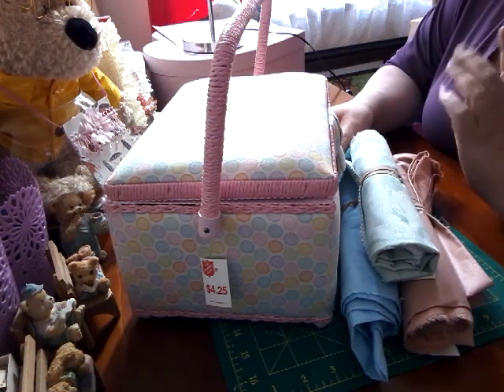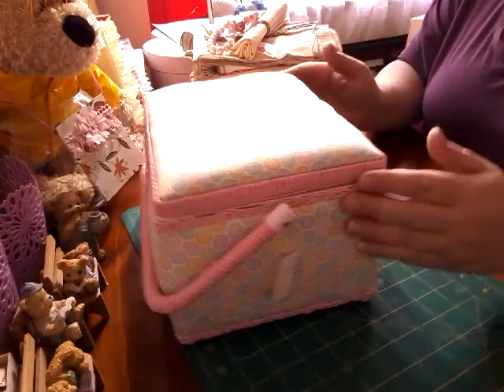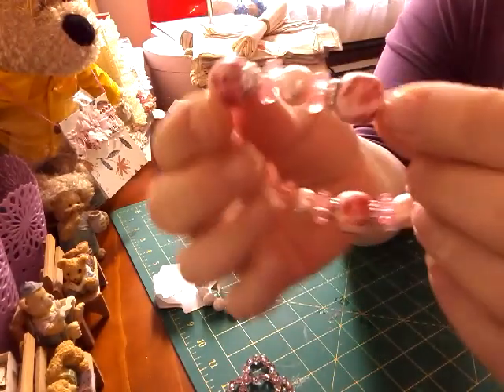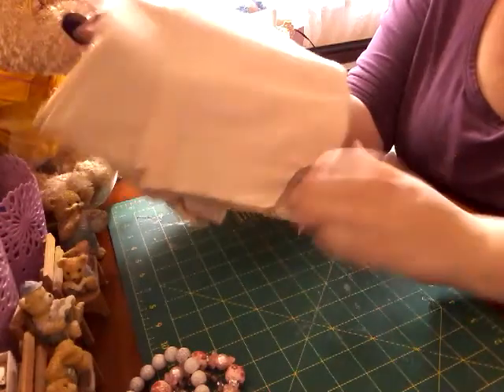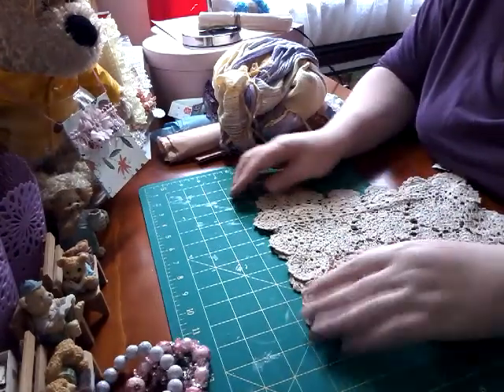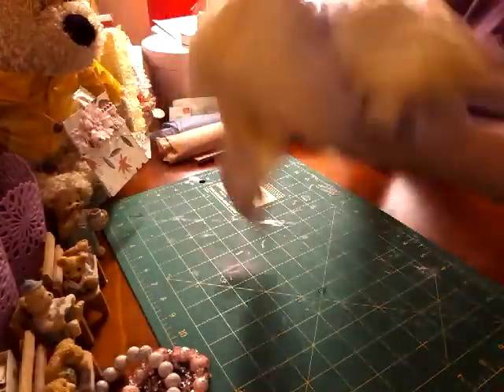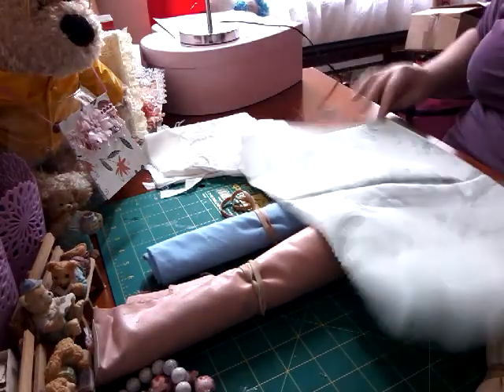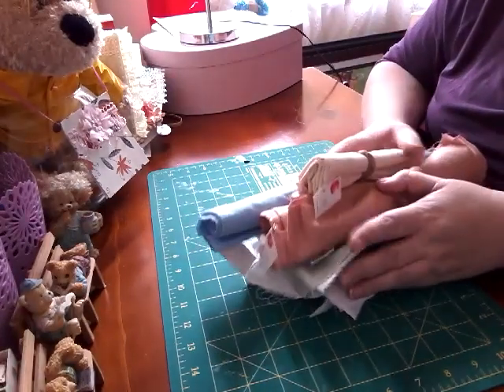Op Shop Haul